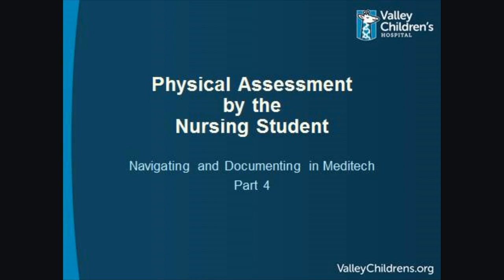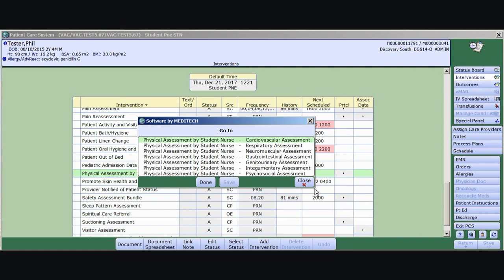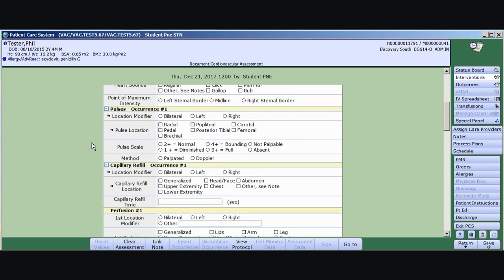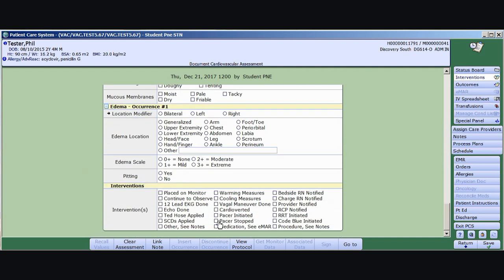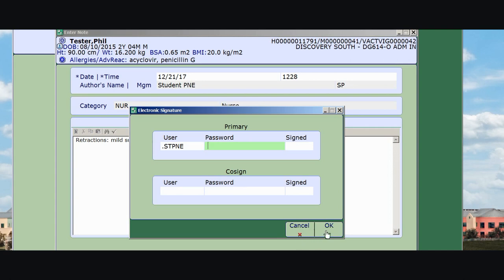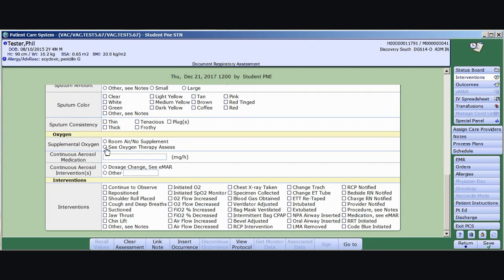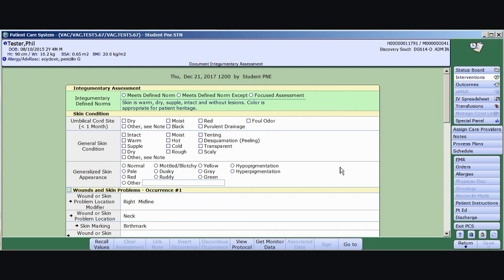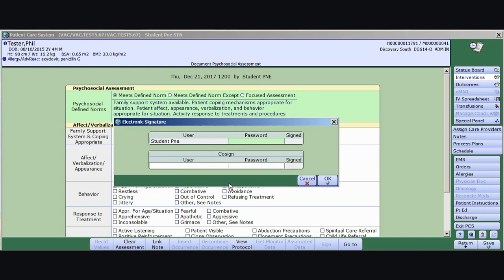Part 4 Physical Assessment in the Student Nurse Role